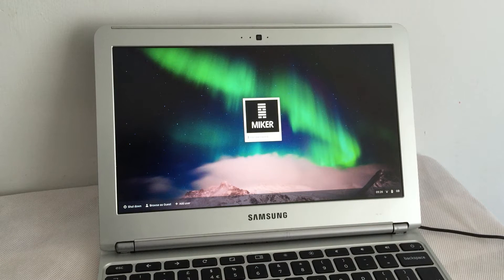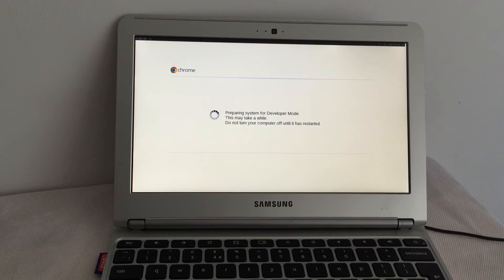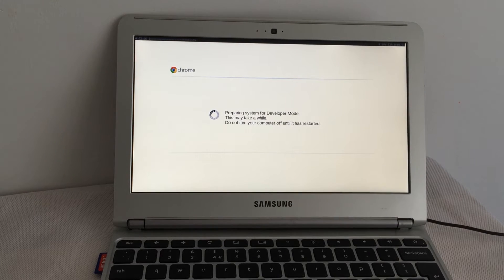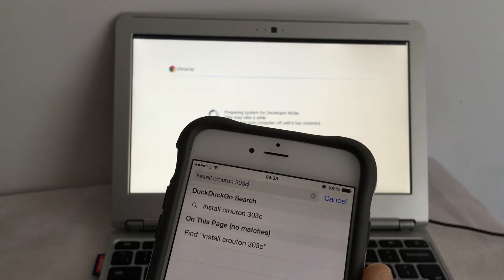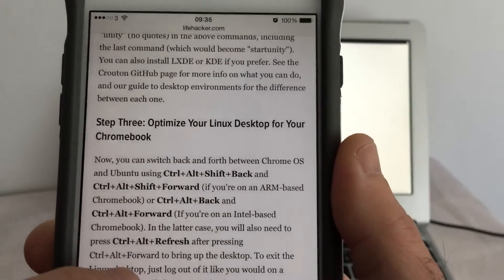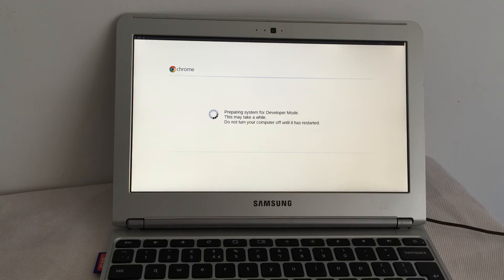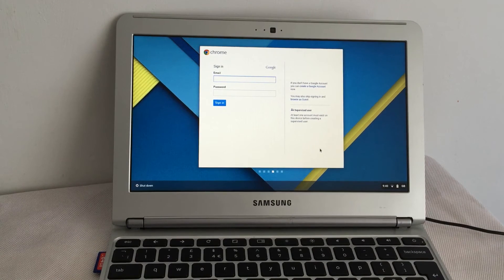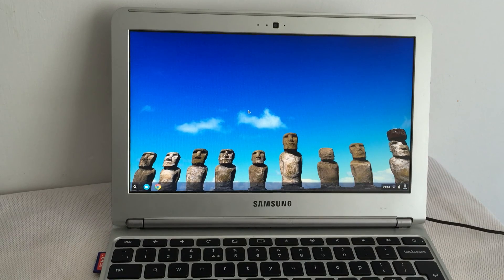Install Linux on Samsung 303c Chromebook - Part 1 - Developer Mode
Raw and uncut allowing you to see exact steps and know how long it takes.